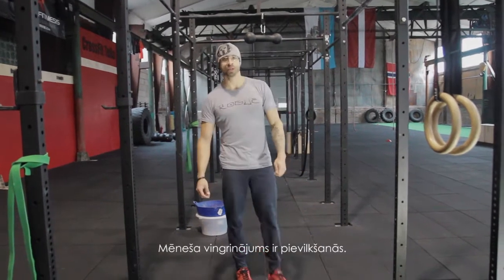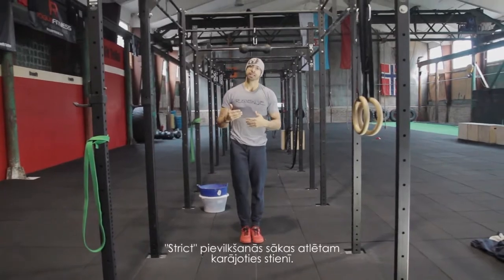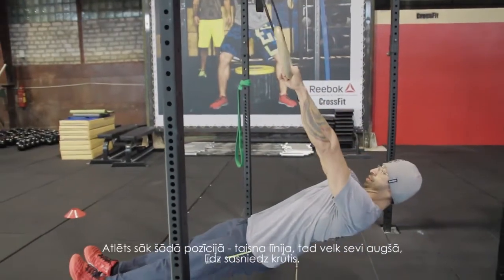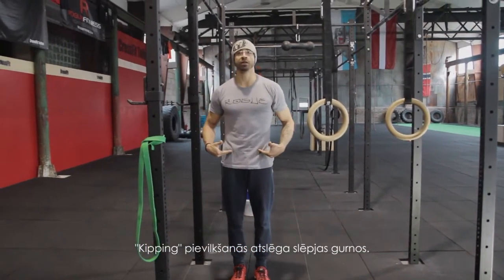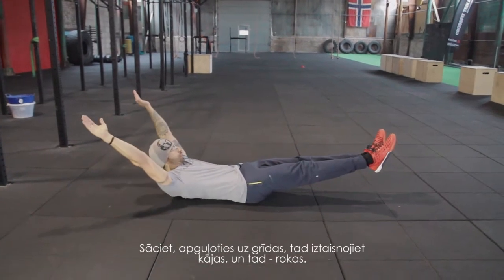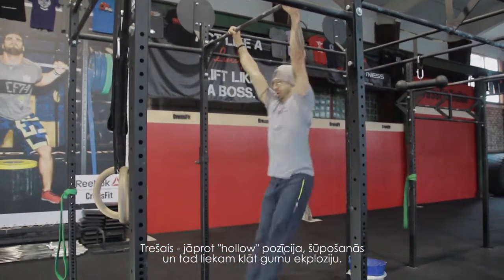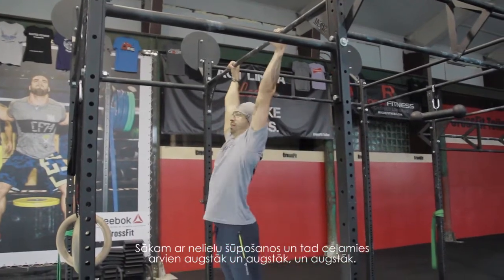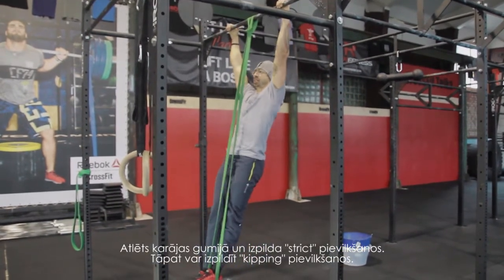Movement of the Month - Pullups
CrossFit Teika